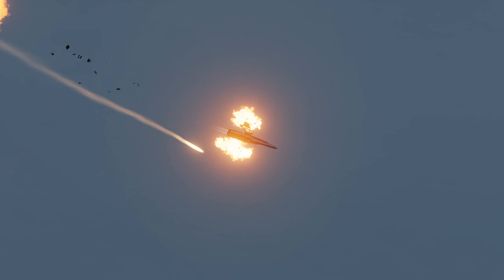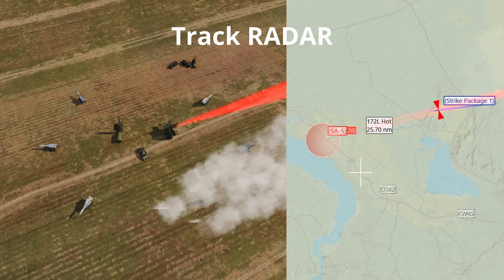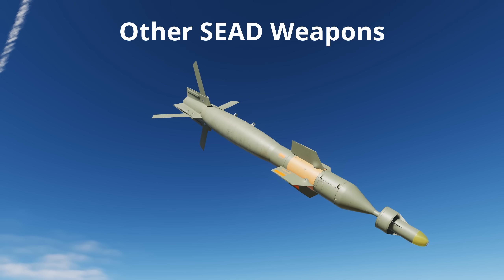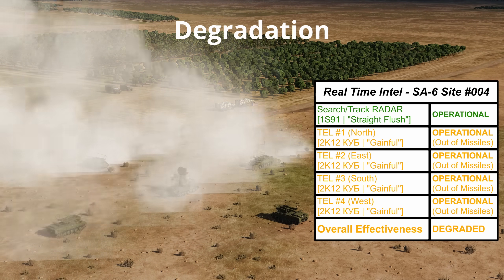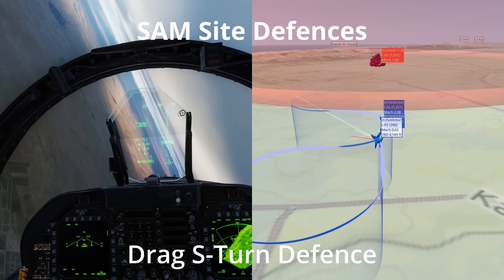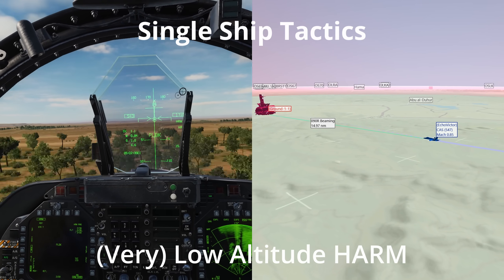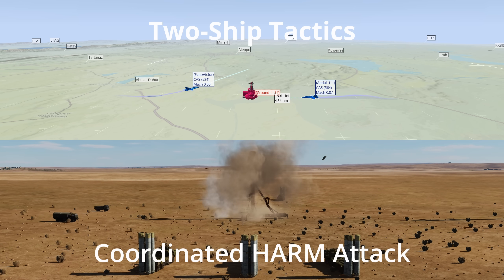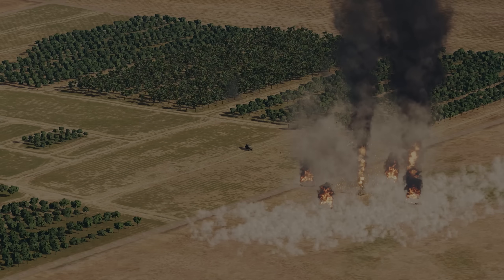SEAD - How to KILL SAM Sites! | DCS Tactics and Manoeuvring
This is the second episode of a series on DCS World Tactics and Manoeuvring focussed on Suppression of Enemy Air Defences or SEAD. In this episode, I break down how air defence systems work, the ways they can be suppressed, and some single and two ship fighter tactics when engaging SAM sites and Triple A (Anti-Aircraft Artillery)

Flown in DCS World in the F/A-18C Hornet against a pre-programmed AI for demonstrating concepts. DCS AI is pretty borked so apologies if the manoeuvres by the AI look weird.

Note: British English spellings are used throughout this video due to my nationality.

Timestamps:
00:00 - Intro
00:35 - Disclaimer
00:59 - Air Defence Systems
01:44 - SAM Site Components
02:42 - Surface to Air Missiles (SAMs)
03:42 - Suppression Methods
07:33 - SAM Site Defences
09:16 - AAA Defence
10:00 - Single Ship Tactics
11:14 - "Mopping Up"
12:06 - Two-Ship Tactics
13:39 - "Know Thy Enemy"
14:30 - Outro

=== Echo Victor DCS Tactics and Manoeuvring Mini-Series ===
Episode 3 - Basic Surface Attack (BSA)
COMING SOON™
Episode 4 - Air Combat Manoeuvring (ACM)
COMING SOON™
Episode 5 - Beyond Visual Range (BVR) Engagements
COMING SOON™

PC Specs:
CPU - AMD Ryzen 7800x3D
RAM - 32GB Crucial DDR5 6000 MHz
GPU - MSi RTX 4070 VENTUS 2X
DCS Drive - 1TB M.2 SSD
Case - Corsair 4000D
VR Headset - Oculus Rift S
HOTAS - Thrustmaster T.16000M